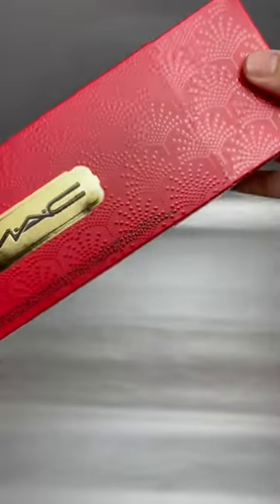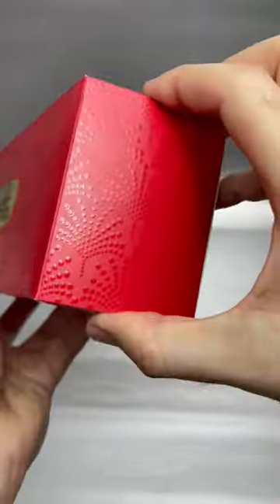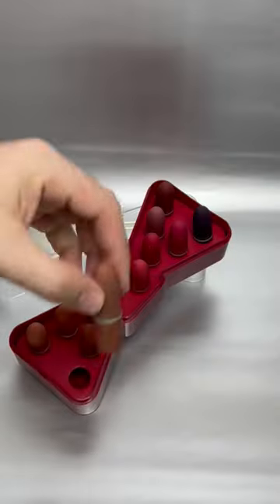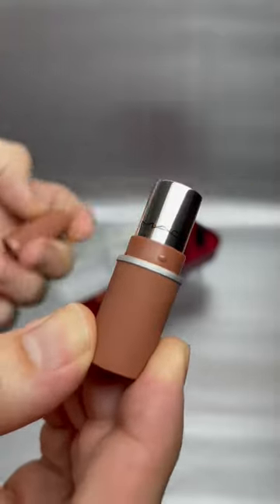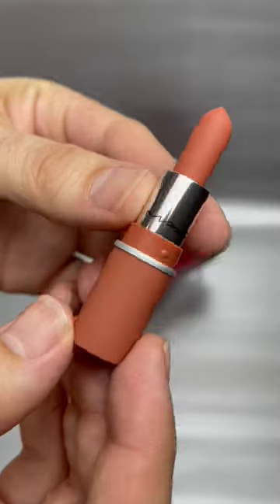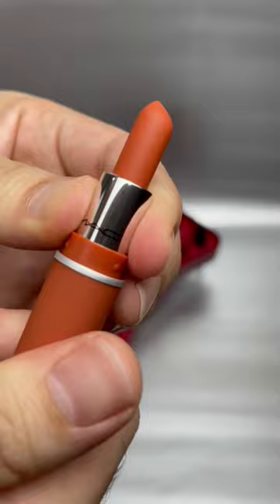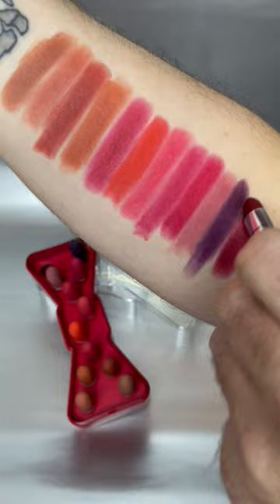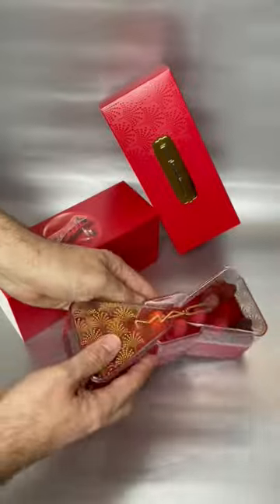Makeup Swatches - MACs Mini Lipstick Vault x 12